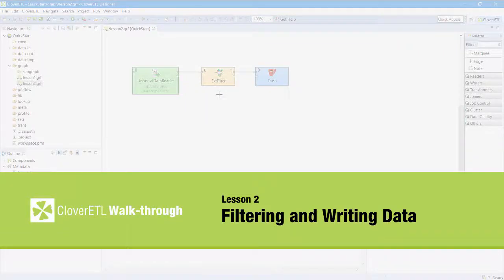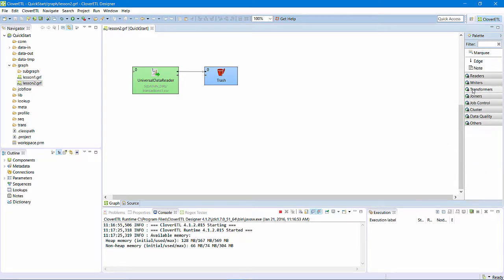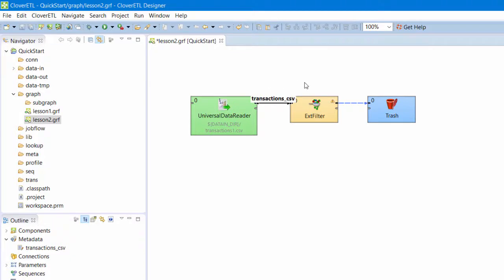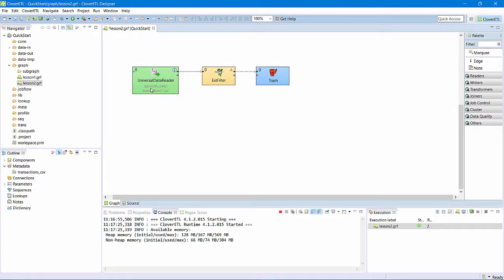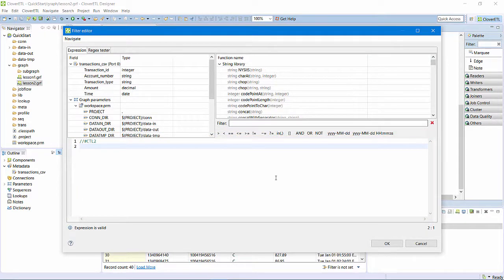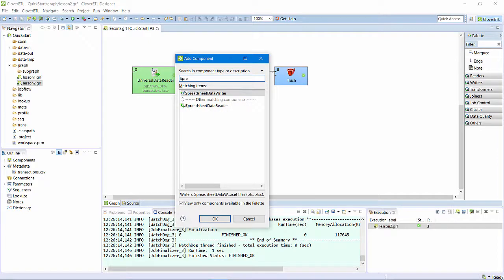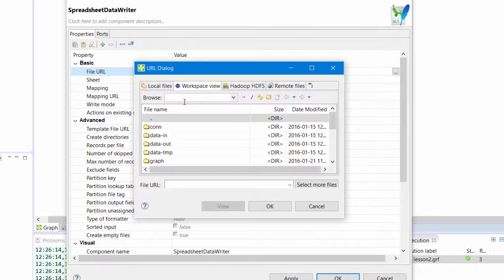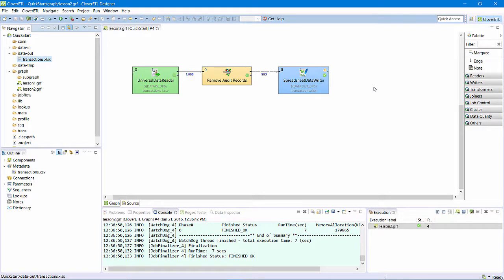CloverDX Walk-through L2 - Filtering and Writing Data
[As of October 2018, CloverETL is now CloverDX.

In this lesson I will update the Lesson 1 graph to filter the input data and then write that data to a spreadsheet.  I’ll introduce the filter component, the SpreadsheetWriter component, meta data propogation and some keyboard shortcuts that improve the user experience.